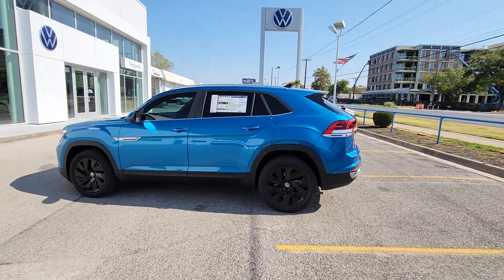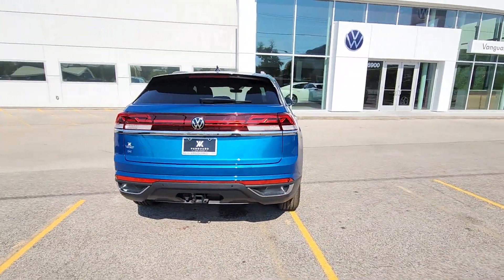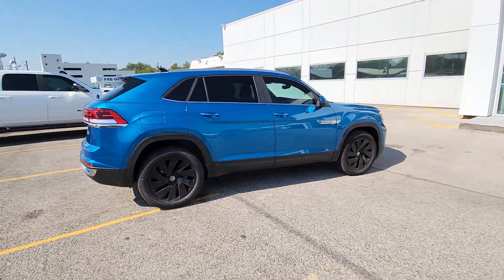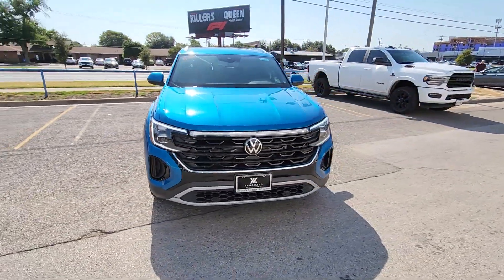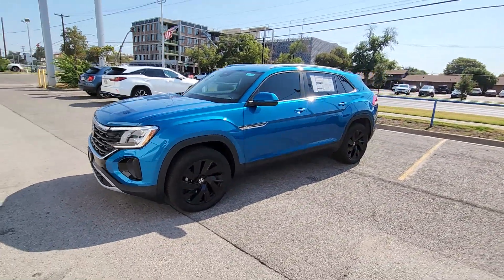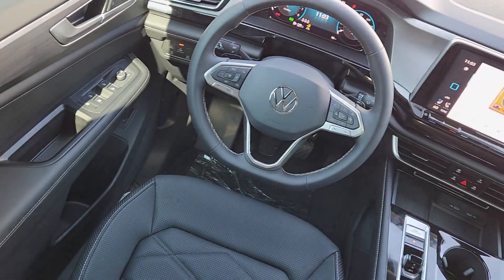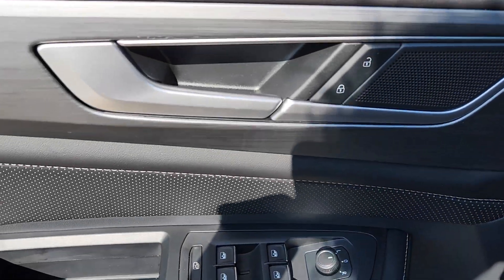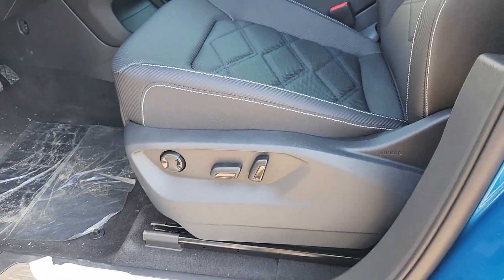2024 Volkswagen Atlas_Cross_Sport Austin, Pflugerville, Round Rock, Georgetown, Cedar Park V240034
Kingfisher Blue Metallic New 2024 Volkswagen Atlas_Cross_Sport available in 6900 Burnet Road, Austin, Texas at Vanguard Volkswagen Austin. Servicing the Austin, Plugerville, Round Rock, Cedar Park, Georgetown, TX area.

Kingfisher Blue Metallic 2024 Volkswagen Atlas Cross Sport 2.0T SE w/Technology FWD 2.0L TSIbrbrThis vehicle comes with the following features and options : 3.60 Axle Ratio 4-Wheel Disc Brakes 4-Wheel Independent Suspension 6 Speakers ABS brakes Air Conditioning Alloy wheels AM/FM radio: SiriusXM with 360L Auto-dimming Rear-View mirror Automatic temperature control Brake assist Bumpers: body-color Compass Delay-off headlights Driver door bin Driver vanity mirror Dual front impact airbags Dual front side impact airbags Electronic Stability Control Emergency communication system: VW Car-Net Safe & Secure 5-year Exterior Parking Camera Rear Four wheel independent suspension Front anti-roll bar Front Bucket Seats Front Center Armrest Front dual zone A/C Front fog lights Front reading lights Fully automatic headlights Heated & Ventilated Front Seats Heated door mirrors Heated front seats Heated steering wheel Illuminated entry Low tire pressure warning Occupant sensing airbag Outside temperature display Overhead airbag Overhead console Panic alarm Passenger door bin Passenger vanity mirror Perforated V-Tex Leatherette Seating Surfaces Power door mirrors Power driver seat Power Liftgate Power steering Power windows Radio data system Radio: MIB3 Composition Media AM/FM/HD Rain sensing wipers Rear anti-roll bar Rear reading lights Rear seat center armrest Rear window defroster Rear window wiper Remote keyless entry Roof rack: rails only Security system Speed control Speed-sensing steering Split folding rear seat Spoiler Steering wheel mounted audio controls Tachometer Telescoping steering wheel Tilt steering wheel Traction control Trip computer Turn signal indicator mirrors Variably intermittent wipers Ventilated front seats and Wheels: 20 5-Spoke 2-Tone Machined Alloy.